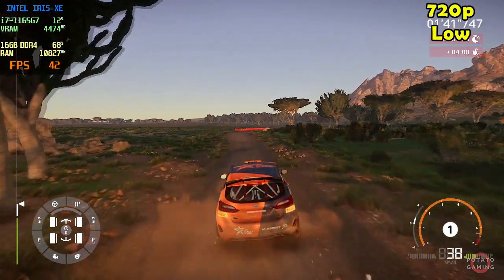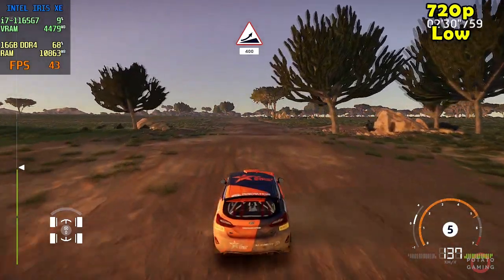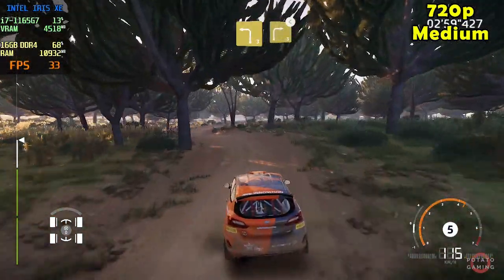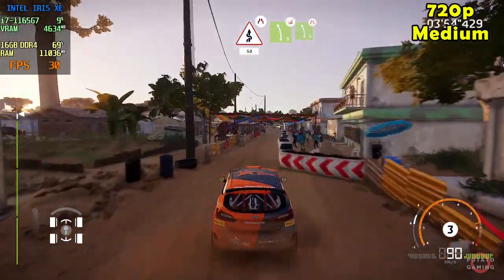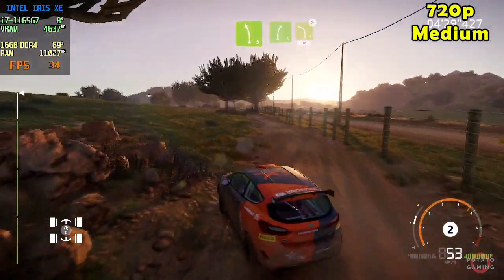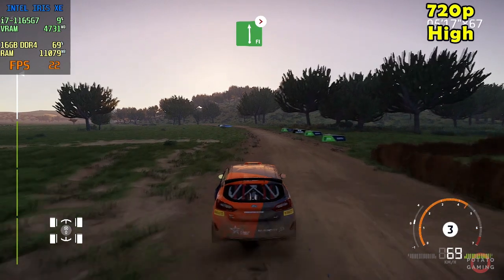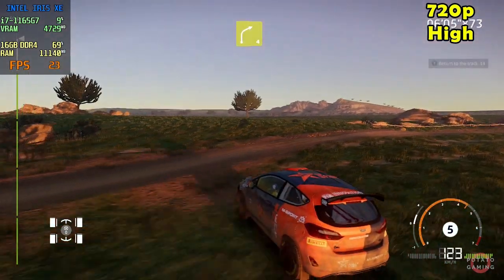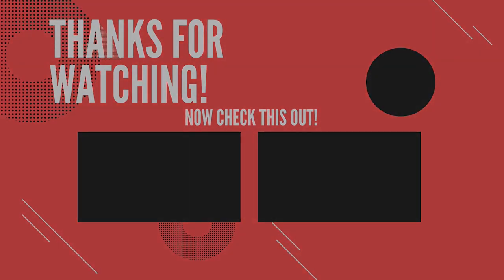WRC GENERATIONS - INTEL Iris XE Driver Ver. 31.0.101.5333 | Potato Spec | All Setting | Gameplay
Testing WRC GENERATIONS on my potato laptop.
Timestamps:
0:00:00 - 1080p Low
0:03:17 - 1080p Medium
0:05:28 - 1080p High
Specs
CPU  : i7-1165G7 2.80GHz | Max TDP 28W
RAM : 16GB - 8GBx2 (3200MHz) DDR4 Dual Channel
SSD  : 512GB M.2
VGA  : INTEL Iris XE